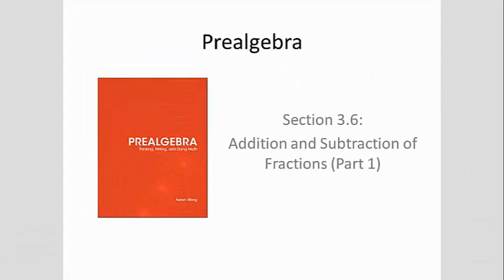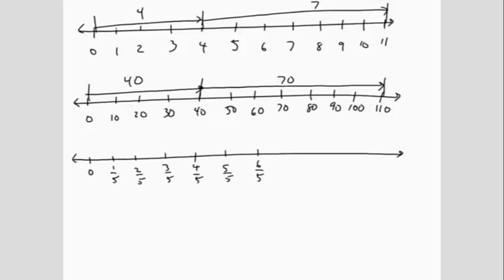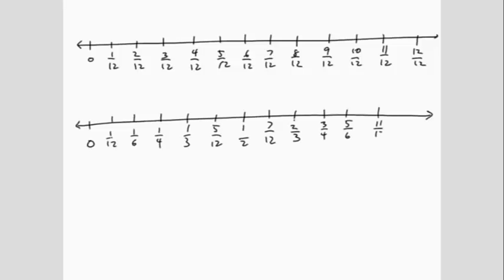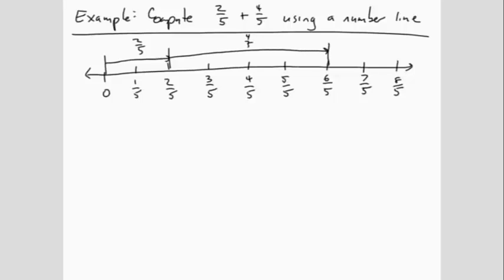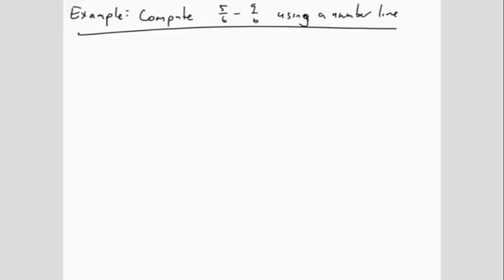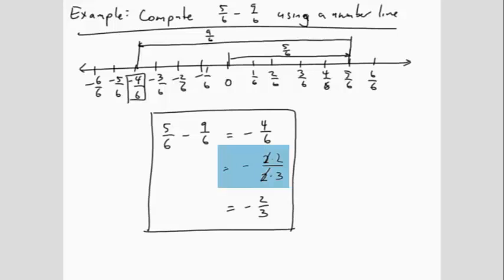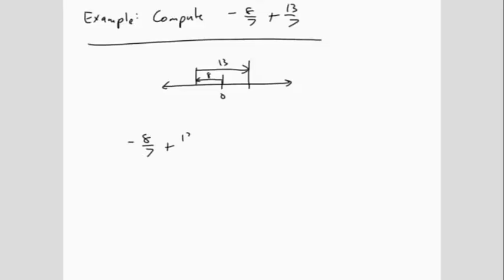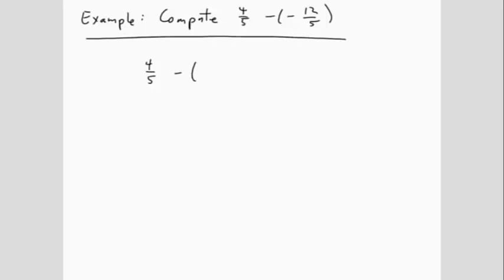Prealgebra Section 3.6: Addition and Subtraction of Fractions (Part 1)